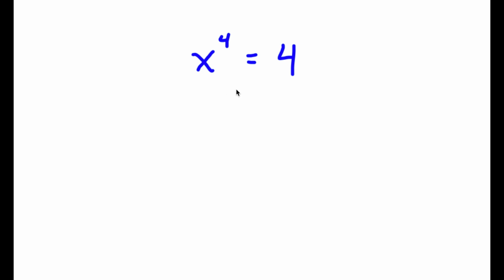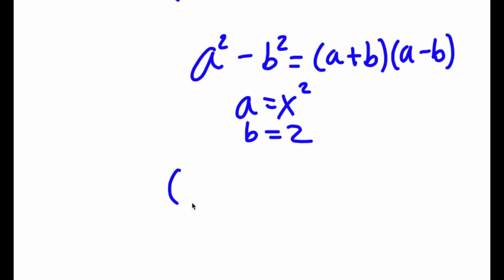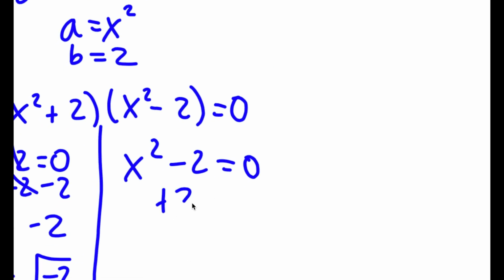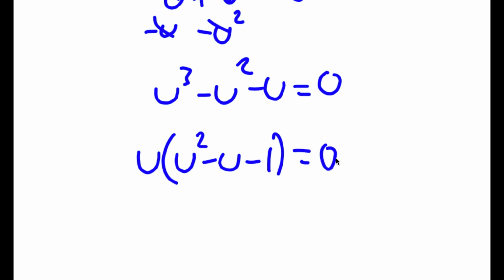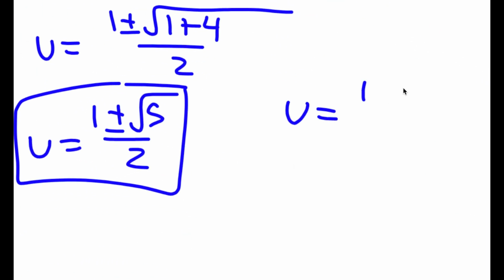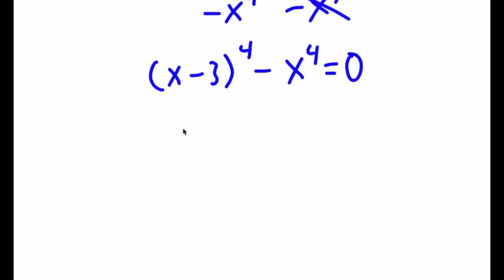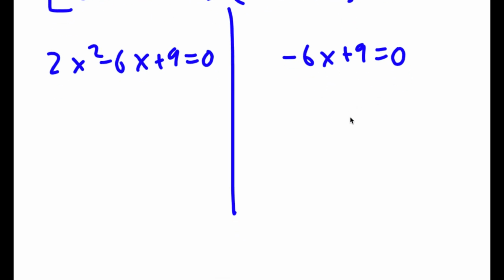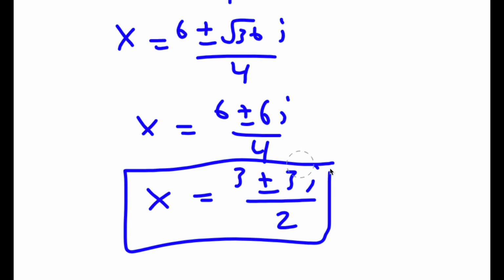A Simple Problem Thats Not So Simple | A Nice Exponential Equation